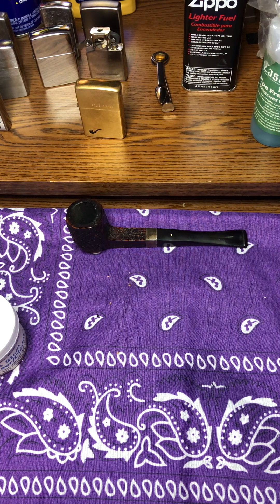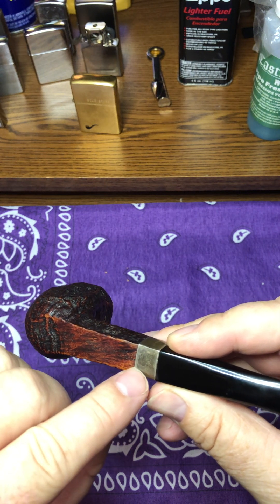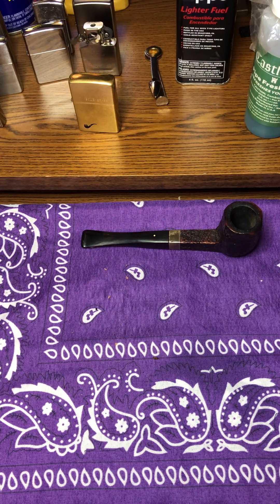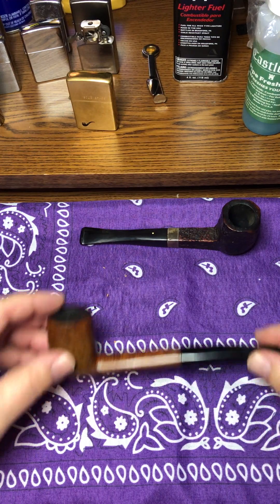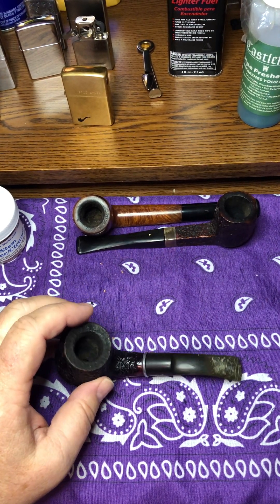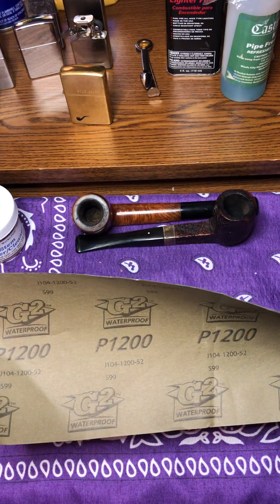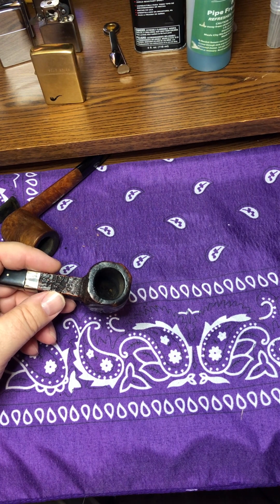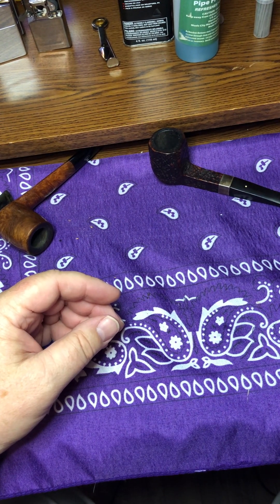Pipe repair and stem cleaning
Smoking pipe repair and stem cleaning